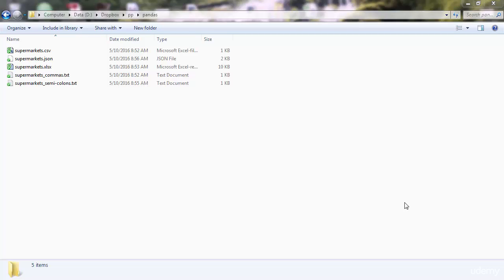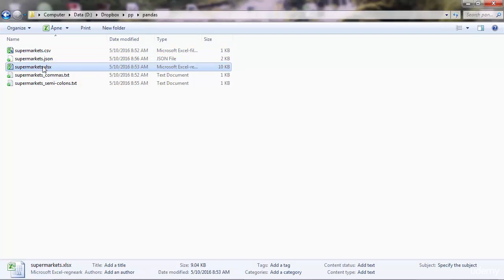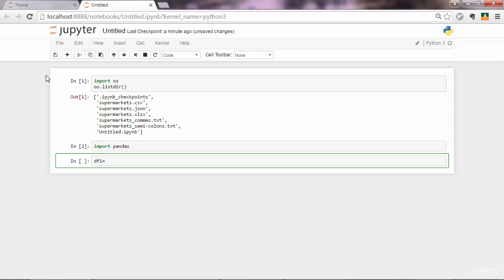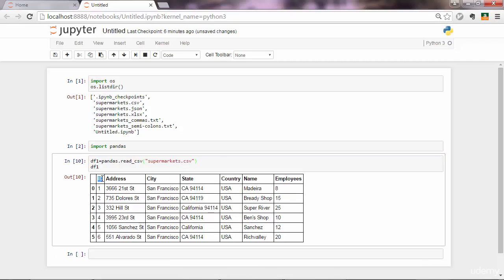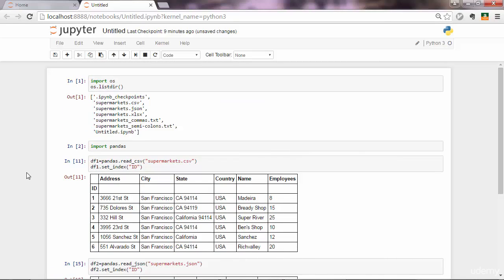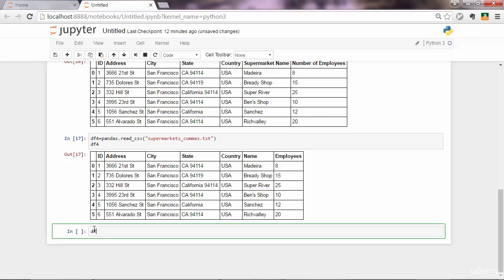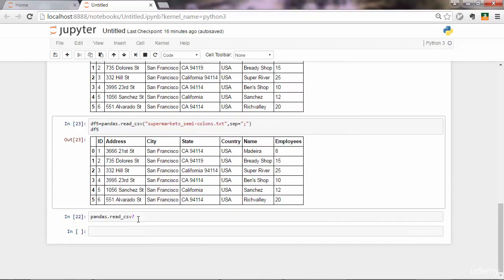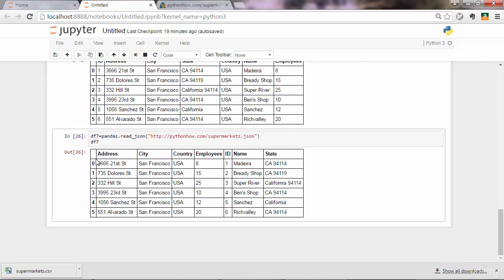095 Loading Data in Python from CSV Excel TXT and JSON Files